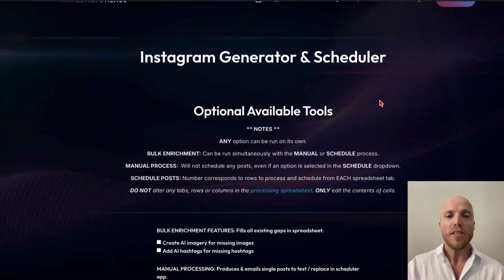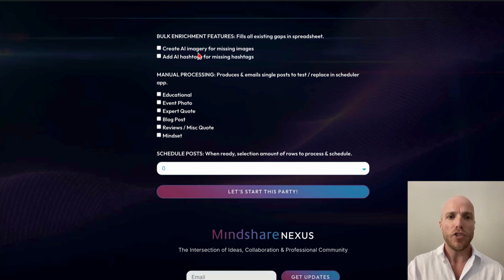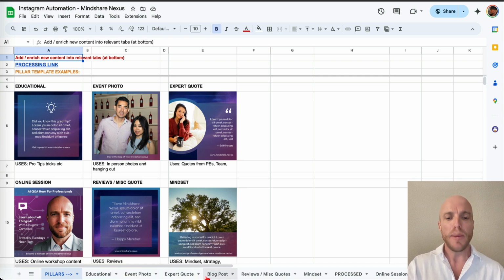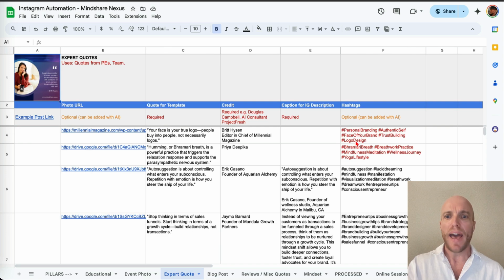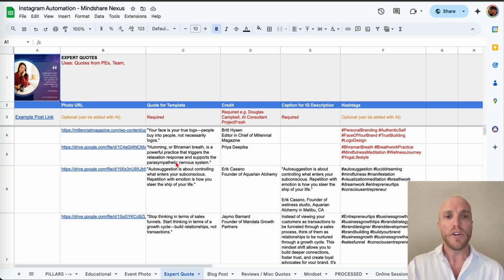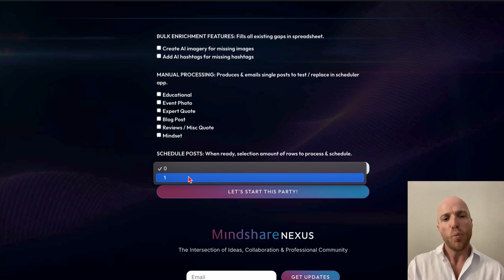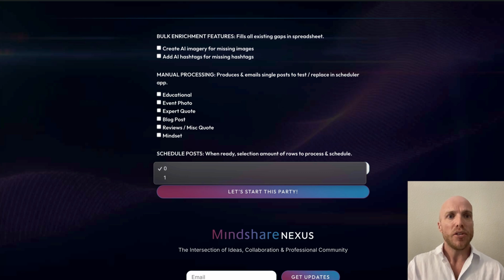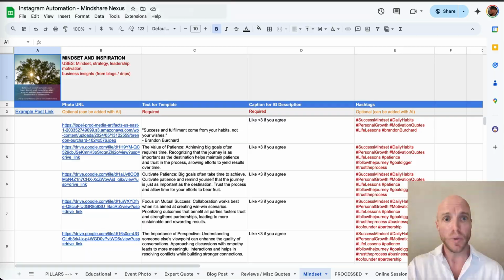Templated Instagram Generator & Scheduler with AI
Produce and schedule endless custom branded video or image posts with a single click. Automatically create cloned voice AI avatars, video shorts, and imagery while adding captions, hashtags, and more.

Learn more and sign up for an exploration call at RAIZOR.co to learn how we can help you automate your business operations.